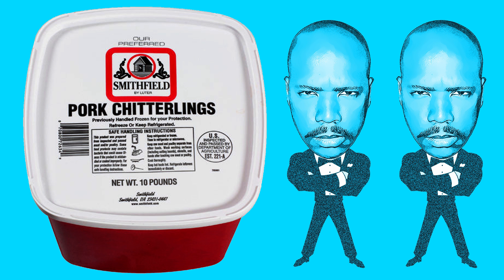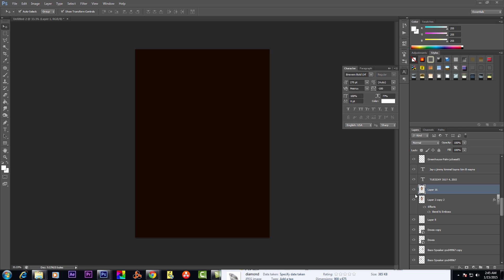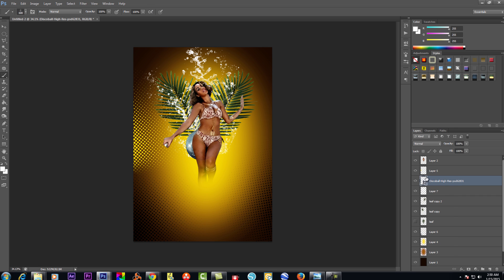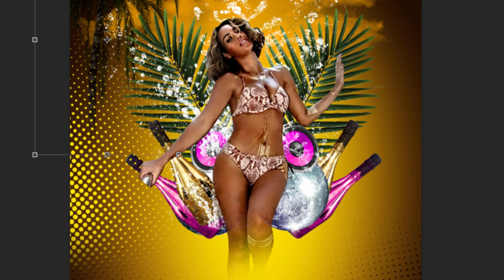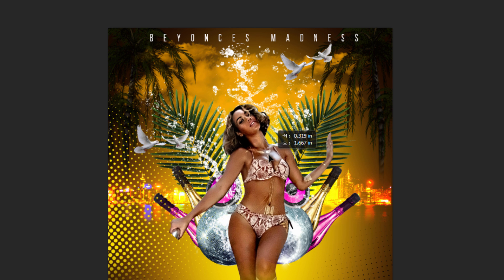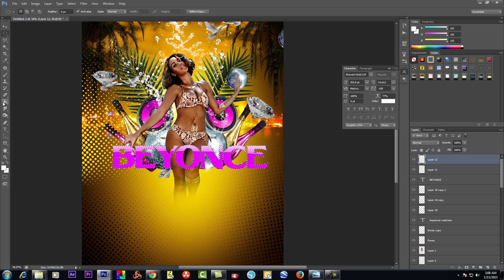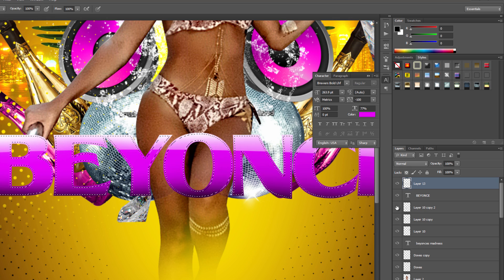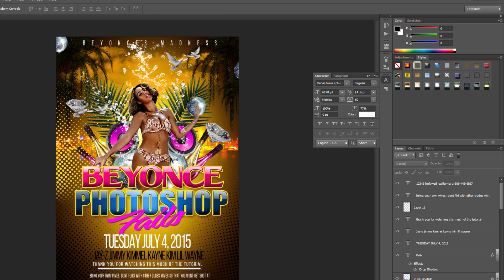How To Make Flyers Photoshop CS6 PSD Event Logo CD Cover Graphic Design CC Adobe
Photoshop Flyers Title: How To Make PSD PARTY FLYERS PHOTOSHOP FAIL CS6 EVENT FLYER LOGO  CD COVER GRAPHIC DESIGN CC ADOBE

Welp, here we go! Beyonce photoshop fail scandal is on the rise again! They got before and after pictures of her all over the net and I'm about to use this as an advantage. To teach! Aside from her fans busting beyonce photoshopping her instagram. Her thigh gap fans over the net angry! Why? Because she almighty Beyonce! Why is Beyonce's picture photoshopped? Why is she altering her curves when she's already rich, bright and beautiful?

You can find her pictures on BUZZFEED, TMZ and the Wendy Williams Show. Her fans is calling her out for altering her photos again. But the madness continues, now apparently according to Perezhilton.com Miley Cyrus post masturbation pictures on her instagram account online. These women are something different. Naked Miley Cyrus pictures and her setting an excellent example to all the young daughters over the globe as she greets her from her bathtub this morning.

In this Photoshop Tutorial - Club Event Flyer Design, we will be using Adobe Photoshop (Software), You will soon understand how to make a flyer using Photoshop CS6. for a Graphic Design (Industry) company that wants us to create the flyer for an upcoming event. How to make flyers on Photoshop CS6

The Photoshop tutorial will get into details about what the flyer, the party flyer and the club flyer consist of. Adobe was the company choice when choosing what tools to use to get the job completed.

This adobe flyer design and graphic design helps you to understand what goes into creating these elements and also how advanced you can get. The logo design on our previous videos, Adobe Creative Suite (Software) was used because we needed to use elements of After Effects for the flowing fonts and lens flares.

Adobe Photoshop CS6 has secrets, we love showing secrets, tips, top tips, and more, No we are not Howard Pinsky, but we do show 3D Photoshop tutorials, typography, and easy Photoshop tutorials for beginners. We do dispersion tutorials using a adobe photo shop action that's used all over the web. Even Beyonce Photoshop photos is popping up all over the internet. everyone is using it!

Photoshop dispersion tutorial will be posted today. I will be posting the follow style tutorials. We will be uploading Photoshop tutorials for beginners to advanced. [Photoshop CC] [Adobe Photoshop] [Photoshop CS6]. We do awesome and advanced Photoshop tutorials as well as effects, font or fonts, typography, logo, CS2, CS3, CS4, CS5, and CS6 including CC for adobe tutorials. We create simple Photoshop tutorials all the way up to advanced Photoshop tutorials. Our video tutorials are awesome adobe photoshop tutorials. No photoshop FAILS here!